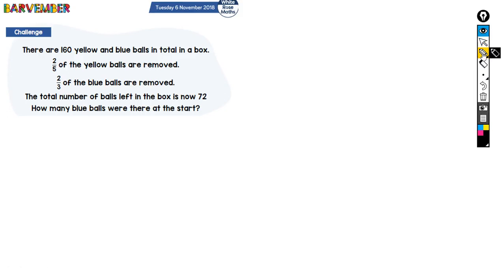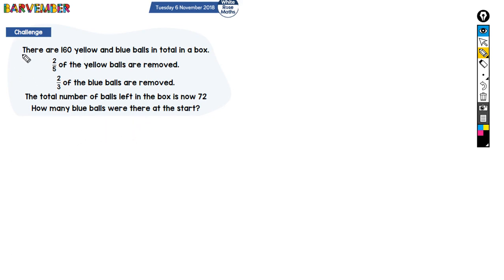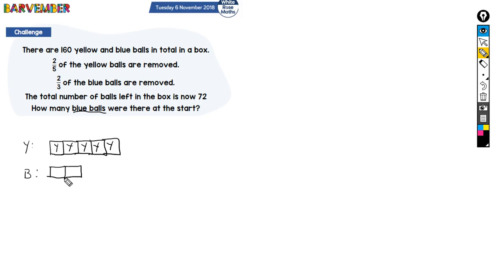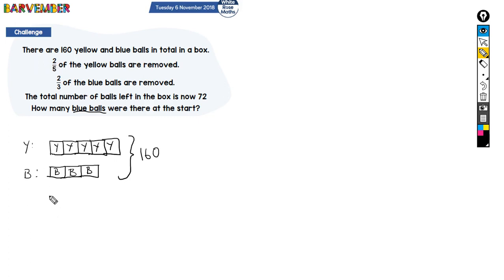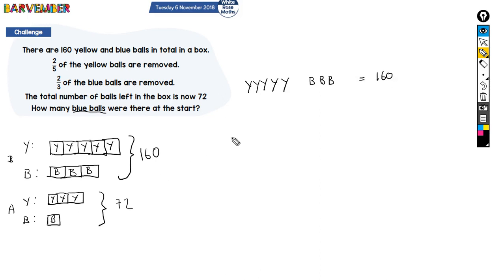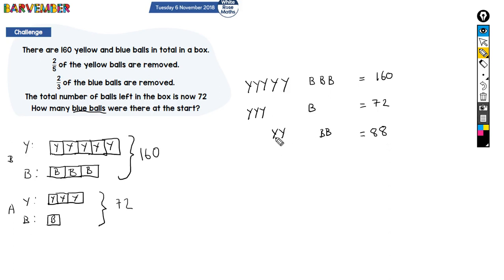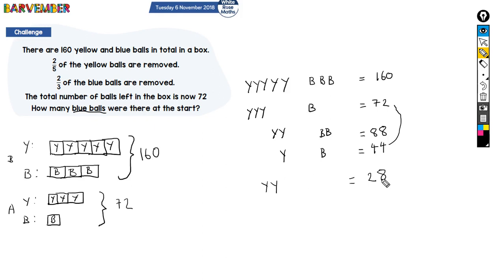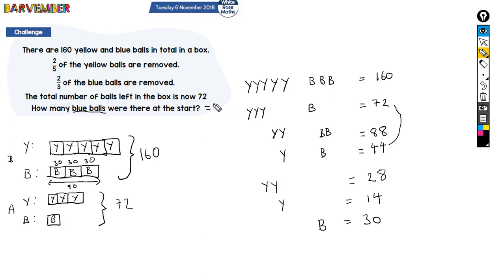November 6 2018 Barvember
There are 160 yellow and blue balls in total in a box.
25 of the yellow balls are removed.
23 of the blue balls are removed.
The total number of balls left in the box is now 72
How many blue balls were there at the start?